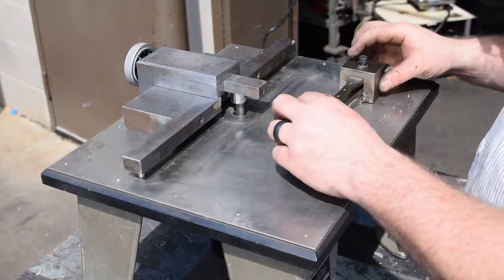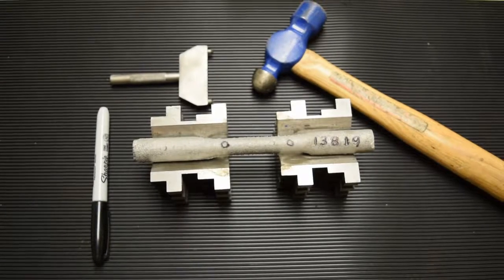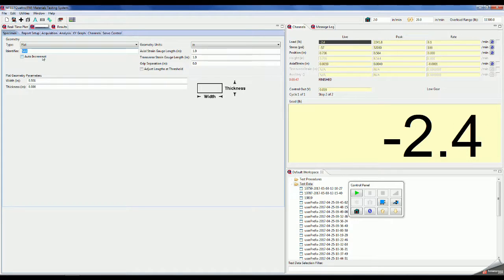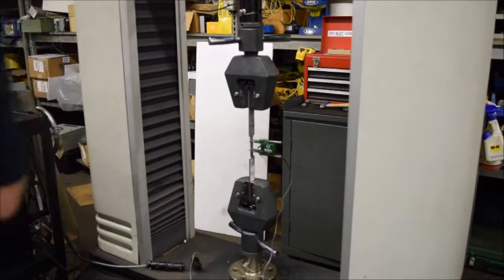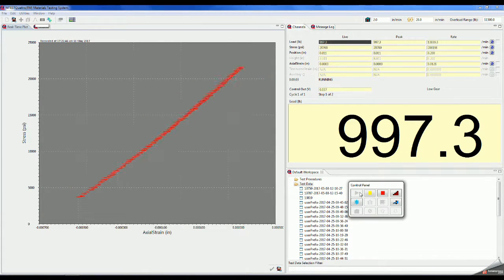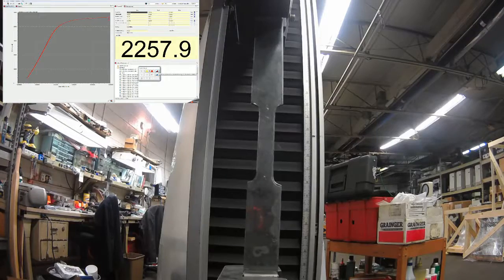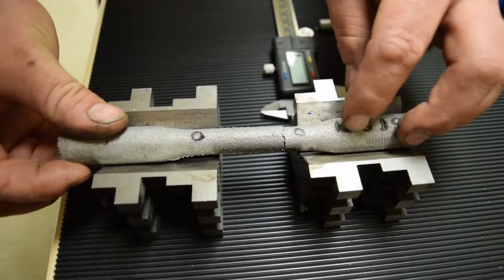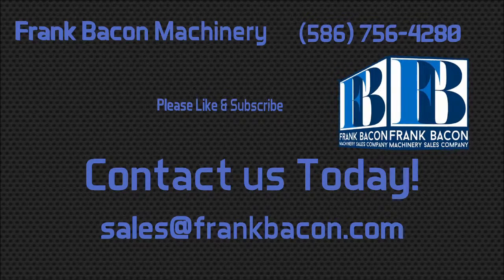How to Perform ASTM E8 E8M Tensile Testing with Frank Bacon Machinery